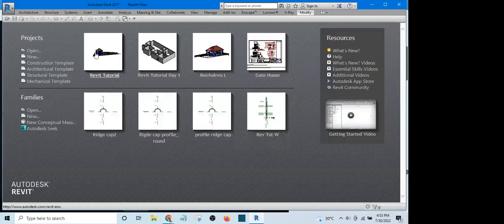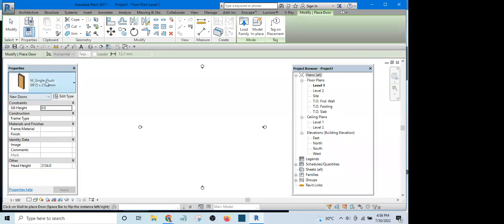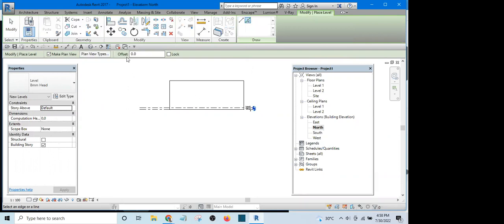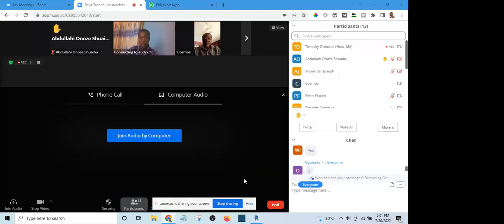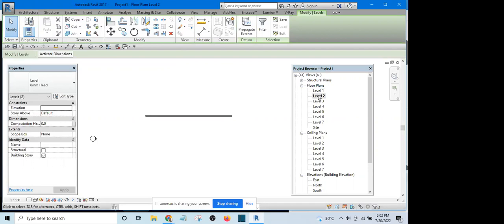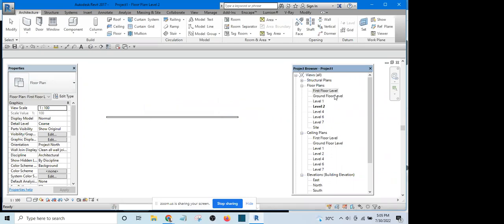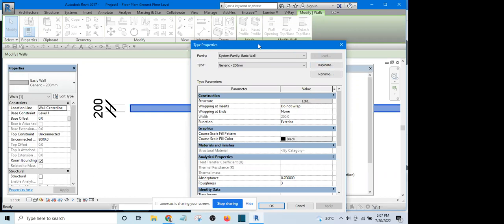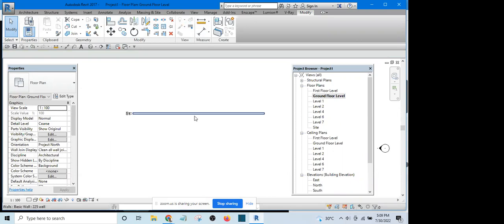Getting started with Revit for a beginner